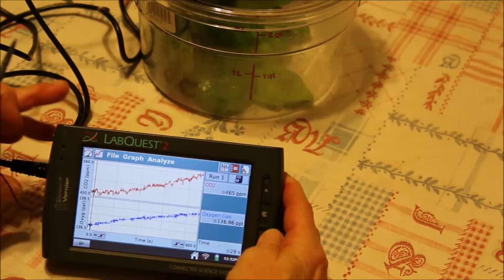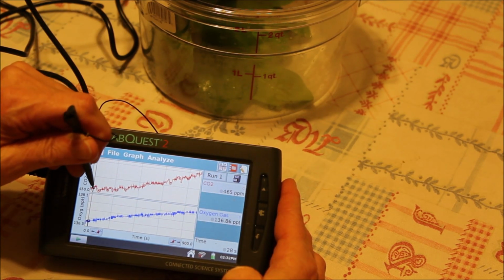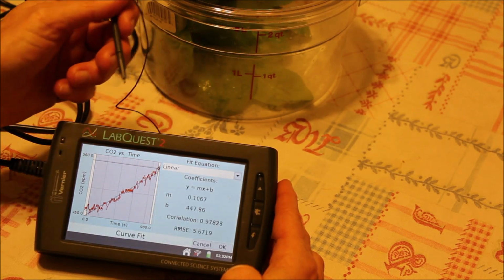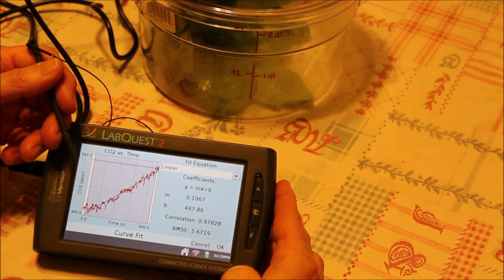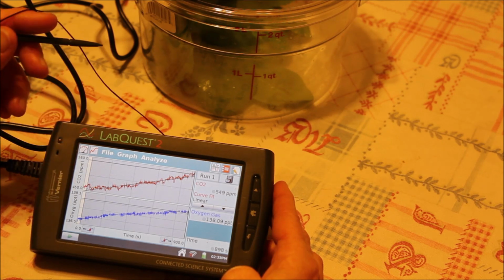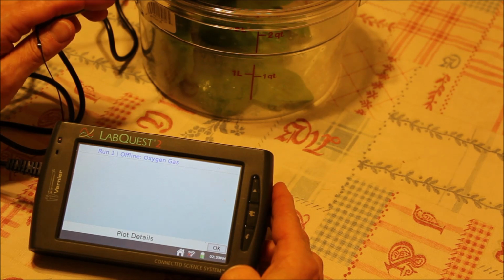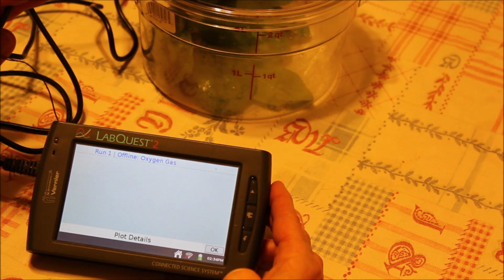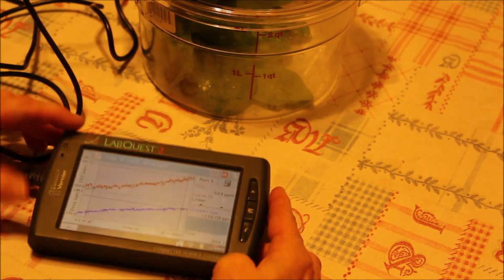Photosynthesis with Labquest 2 Vernier Class 02